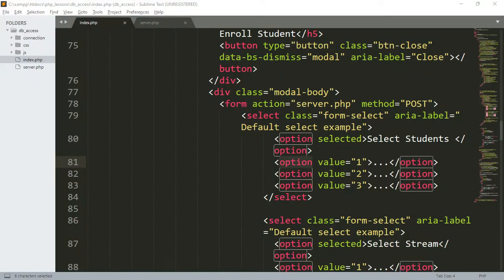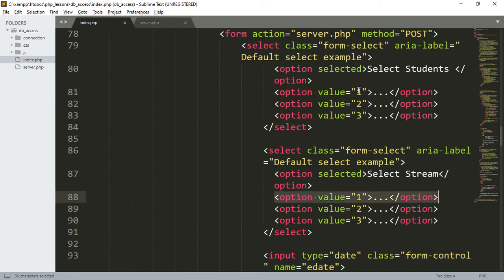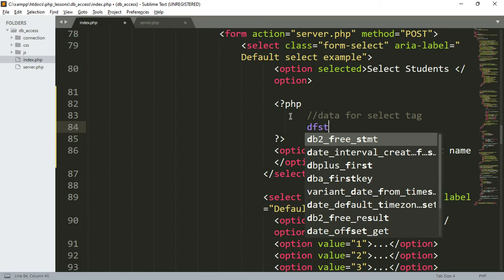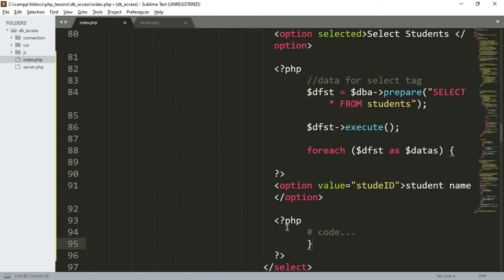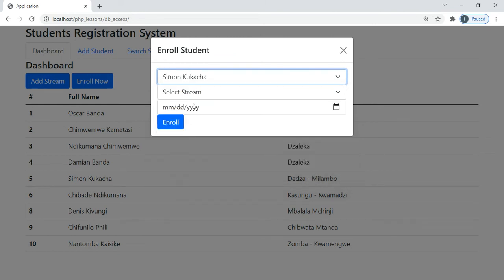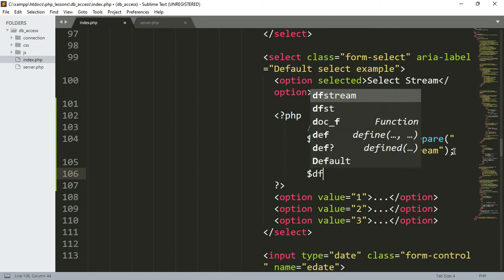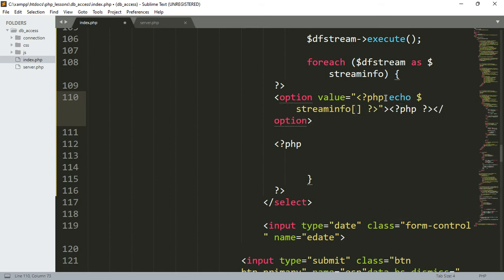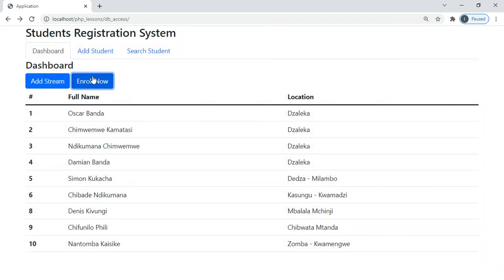20. Selecting Data from a database and adding them to a select tag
In creating a relational database, data should be connected in some way. One way to accomplish this is by using a primary key in one table, which is represented as a foreign key in another table, to complete the relational database concept by linking the two tables together.